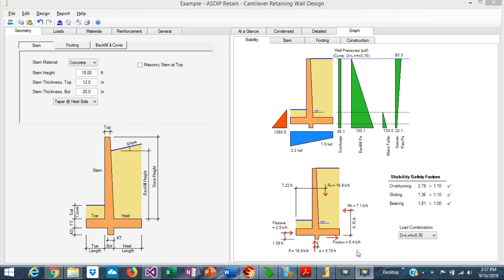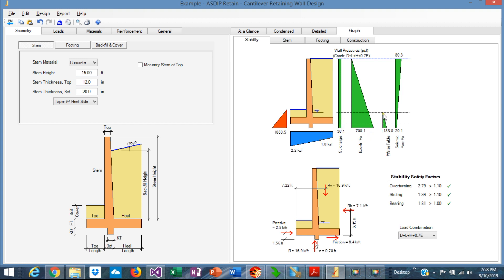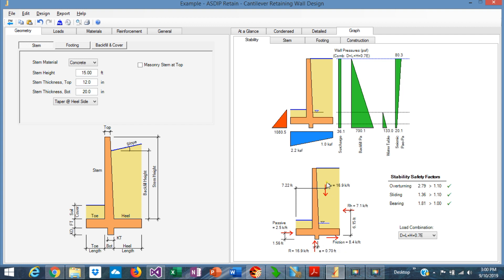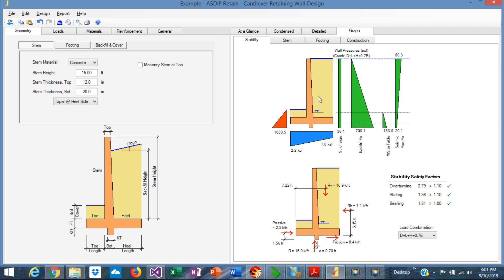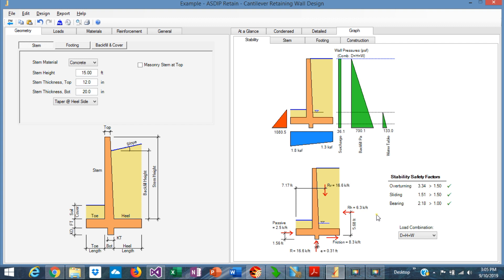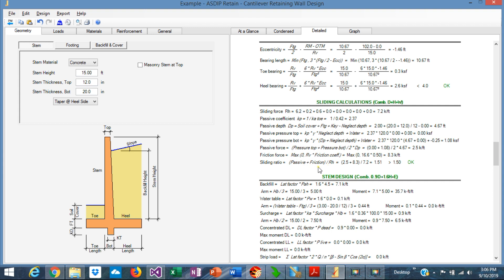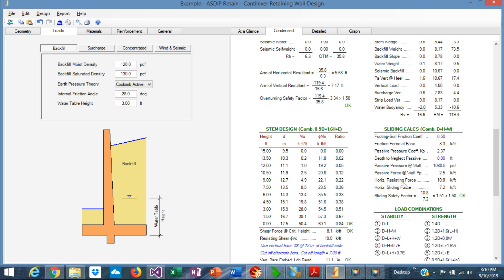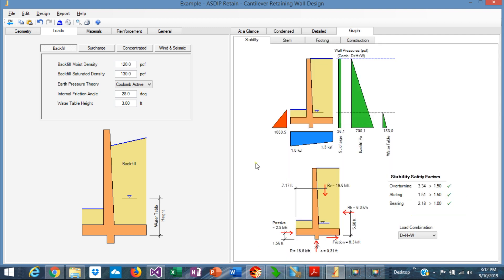Cantilever Retaining Walls - How to Calculate the Sliding Safety Factor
ASDIP RETAIN is a structural engineering software for design of retaining walls. Cantilever retaining walls may be sensitive to sliding problems, and for poor soils this failure mode can actually control the design. This video shows how to calculate the sliding safety factor.